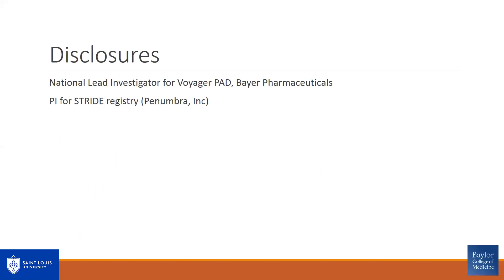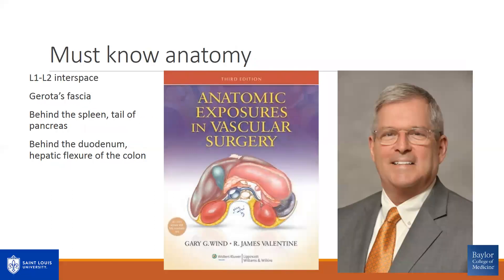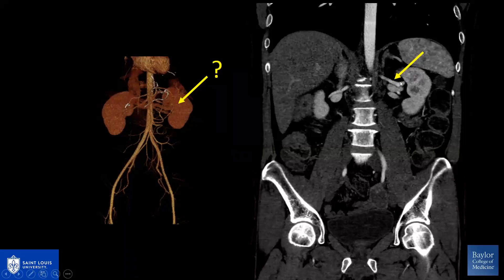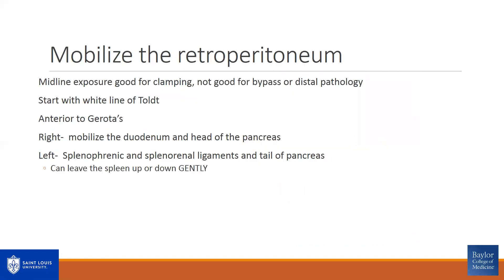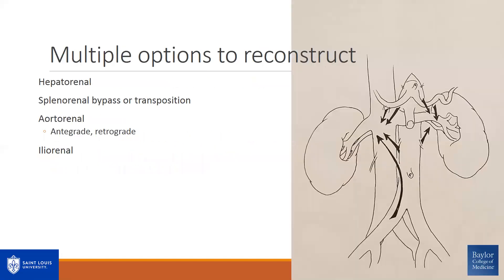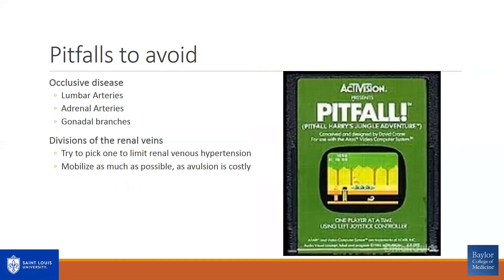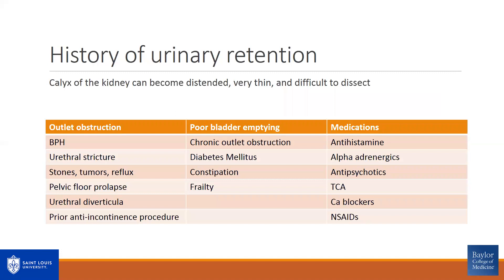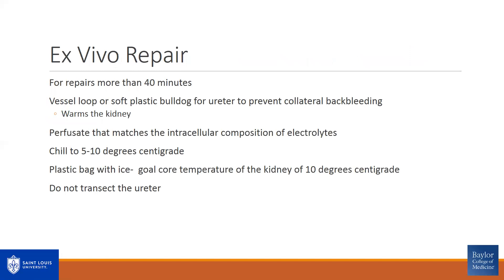Exposure of the Renal Artery (From Advanced Practical Exposures in Vascular Surgery (APEX-VS))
Author:  Jayer Chung, MD